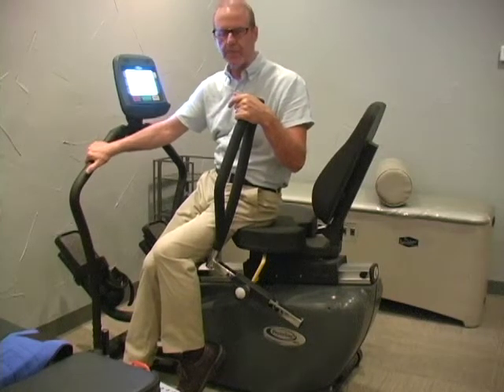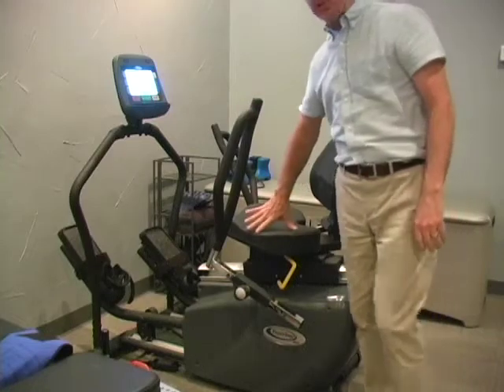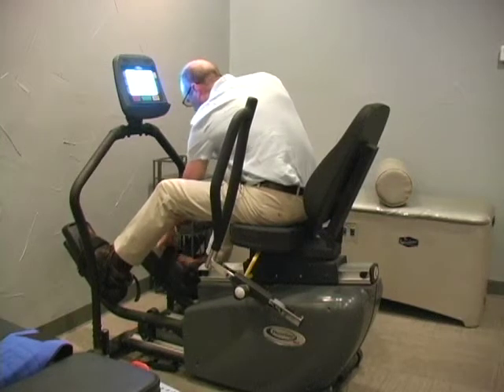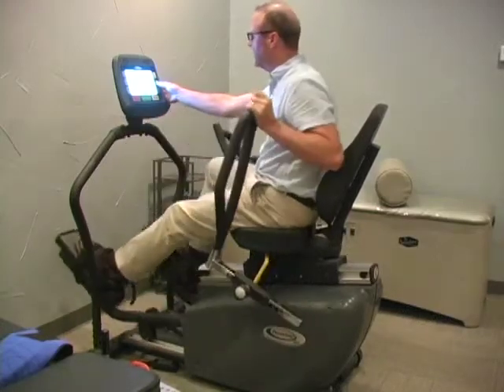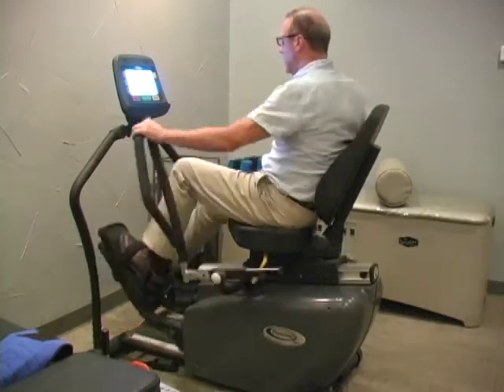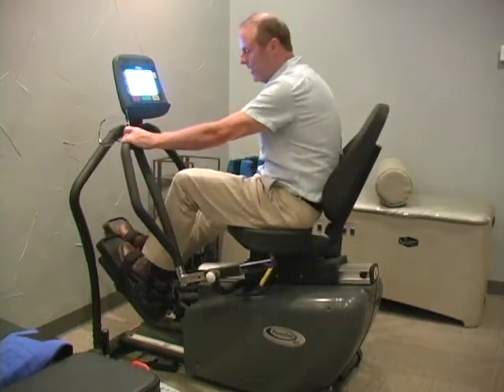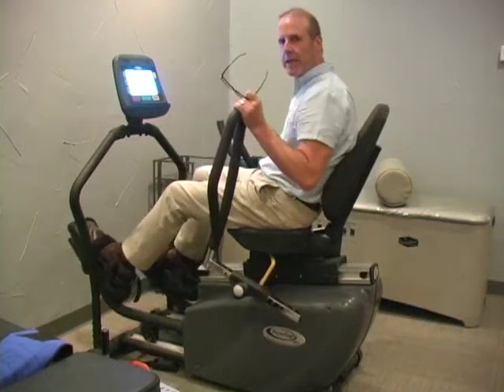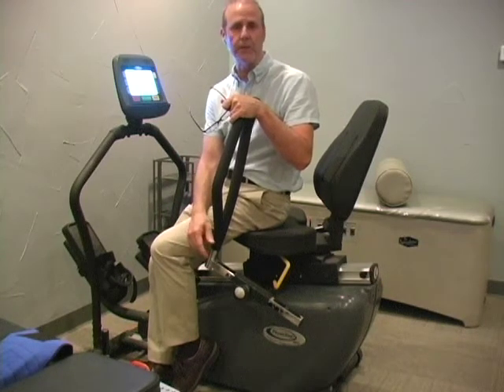PhysioStep Exercise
Dr. Matthew Brown demonstrates the PhysioStep machine used to activate therapeutic motion and increase muscle strength.  Spinegevity.com